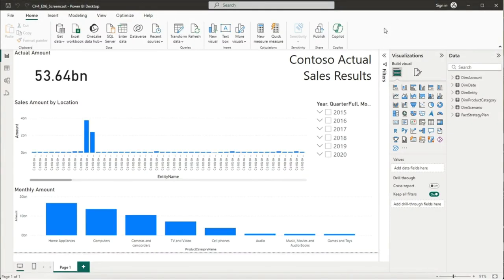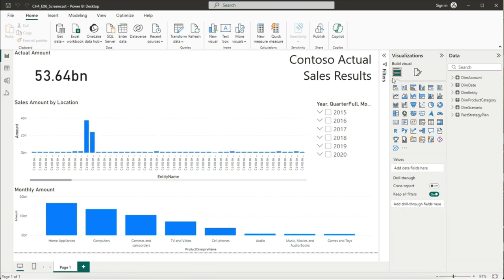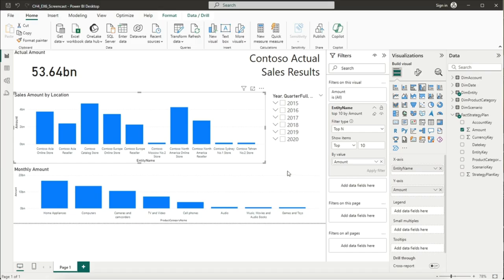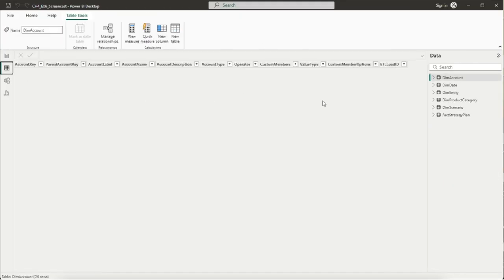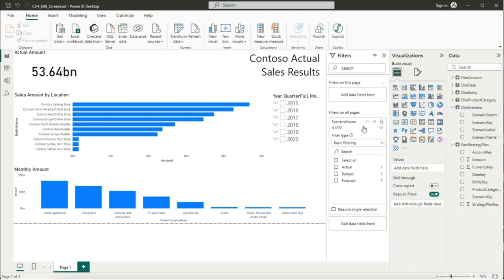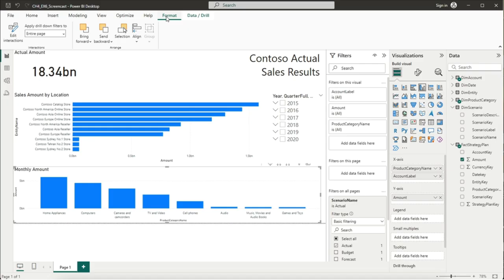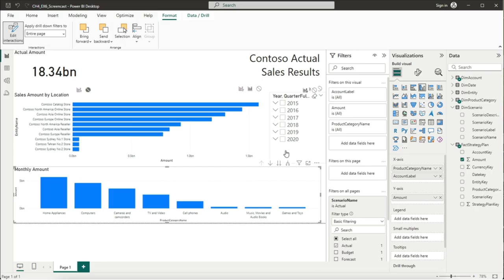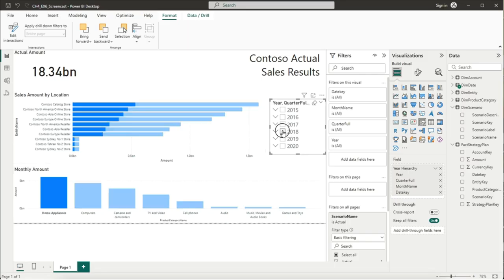How to Customize Filters in Power BI for Dynamic Dashboards || Lecture 12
Learn how to work with filters in data visualization! This tutorial covers key steps like adding a dimension table, filtering visuals to show the top 10 locations, applying filters to display actual sales only, and customizing interactions between visual elements. Perfect your report filtering techniques and take control of your data insights!